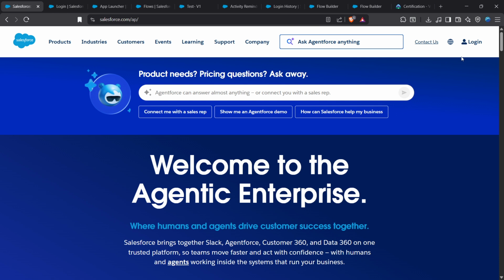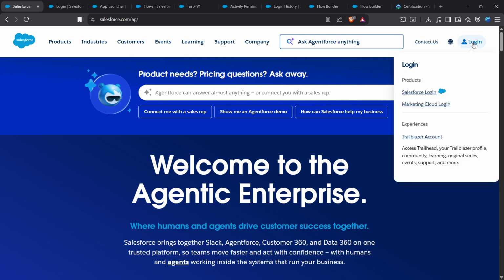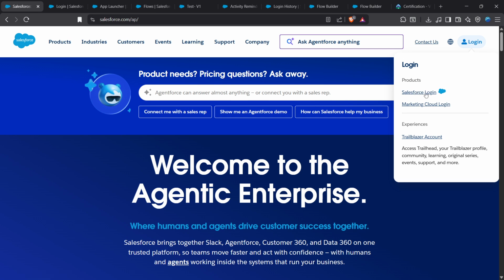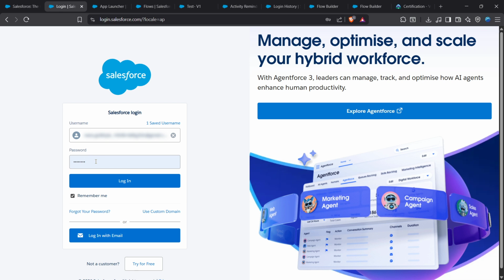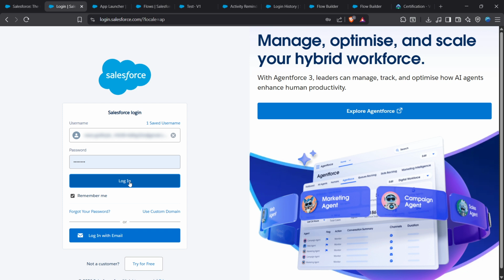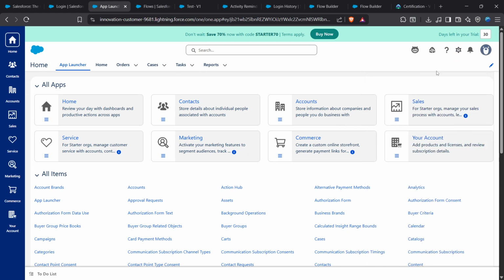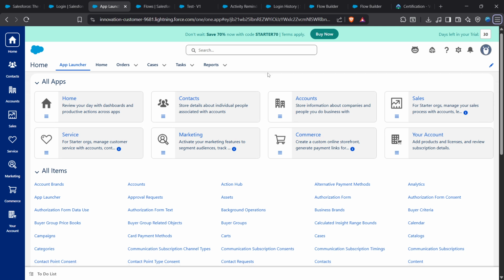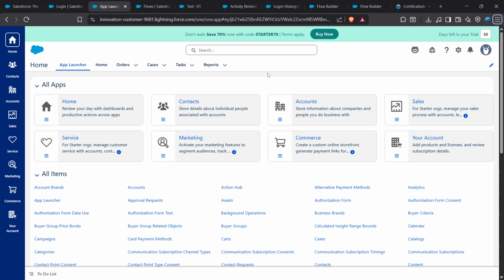How to login to Salesforce for the first time (Step By Step 2026)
How to login to Salesforce for the first time